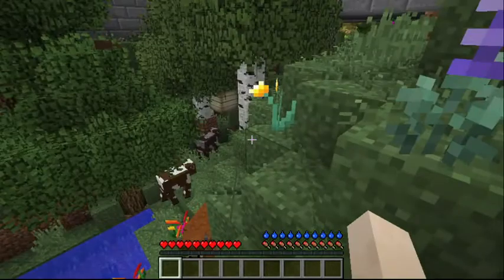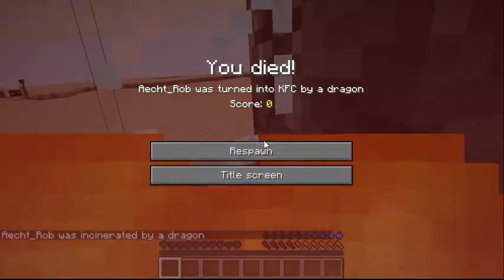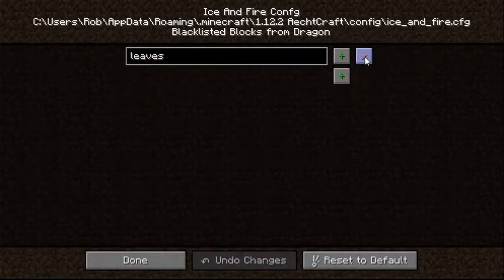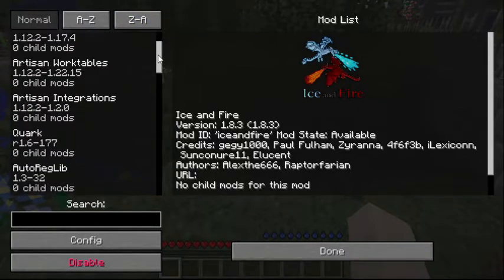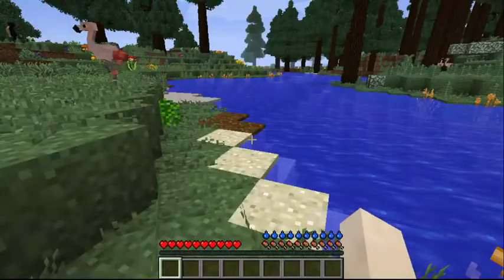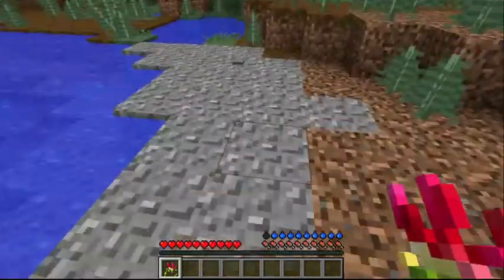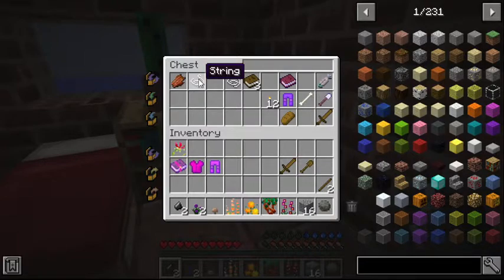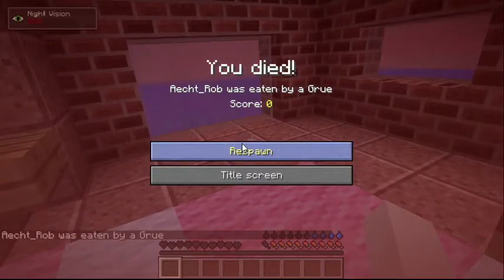Ents: AechtCraft 3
Starting to nail down how these mods are working and interacting. Fixed a few issues with some of them (like making invisible animals visible), and starting to re-config some others.

Most excitingly, this third set of playthroughs resulted in actually making the first progress of gameplay! And there are Ents.

This has some really terrible freeze/lag graphics issues unfortunately, which only kind of settle down a bit after somewhere around the 10 minute area. I thought it was still worth uploading this though, as the commentary and what you can see might still be useful. I'll have a complete re-think for the next video and adjust the entire encoding setup.

Installation: Forge 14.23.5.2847 (MC 1.12.2), 6GB
Texturepack: Dokucraft Biomes o Plenty

Mod list:
Aether Continutaion 1.2.3
Aether Legacy 1.4.4
AlcatrazCore 1.0.4
Artisan Integrations 1.2.0
Artisan Worktables 1.22.15
Athenaeum 1.17.4
AutoRegLib 1.3.32
Baubles 1.5.2
Better Animals Plus 8.0.0
Better Foliage 2.2.0
Better Nether 0.1.8.4
Better Portals 0.3.7.4
Better Questing 3.5.318
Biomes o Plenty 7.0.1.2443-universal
Blockcraftery 1.3.1
Blood Moon 1.5.3
Bonsai Trees 1.1.3-b156
Bookshelf 2.3.590
Bountiful Baubles 0.1.4
Cave Root 1.1.1
Chisel 1.0.1.44
Chisel and Bits 14.33
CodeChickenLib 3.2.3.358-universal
Coffee Spawner 1.0.2
Coral Reef 2.5
Coroutil 1.2.32
Corpse 1.06
Cosmetic Armor Reworked v4a
Craftable Horse Armour 1.3.0
CreativeCore v1.9.74
CTM 1.0.1.30
Cucumber 1.1.3
Custom Mob Spawner 3.11.4
Cyclops Core 1.6.0
DarknessLib 1.0.0
Dawn of Time Builder Edition 1.0.0
Defiled Lands 1.4.3
Doomlike Dungeons 1.12.10
Dr Zharks MoCreatures 12.0.5
Dynamic Surroundings 3.6.0.2
Dynamic Surroundings HUDs 3.6.0
Dynamic Trees 0.9.6
Dynamic Trees - Pams HarvestCraft Compat 1.4.2
Electroblobs Wizardry 4.2.5
Enchanting Plus 5.0.176
EnderCore 0.5.73
EnderIO 5.1.52
End Reborn III 0.3.1
Epic Seige 13.165
EvilCraft 0.10.78
Exotic Birds 3.1.0
ExplorerCraft 2.2.9
Extended Crafting 1.5.6
Extra Alchemy 0.5.2
Extra Golems 7.1.8
Extreme Reactors 0.4.5.67
Eyes in the Darkness 0.1.0
Farlanders 1.0.1
Ferdinands Flowers 1.10.4.1
Forgelin 1.8.3
Forgotten Items 1.2.1
MrCrayfish Furniture 6.3.1
Grue 1.6.0
Guidebook 2.9.2
Ice and Fire 1.8.3
Ido (Fast swimming) 1.1.0
AtomicStrykers Infernal Mobs 1.12.2
ItemPhysic_Full 1.4.27
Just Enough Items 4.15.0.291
Jut a few Fish 1.7
kjlib 1.0.4
LibraryEx 1.0.12
LLibrary 1.7.19
Lost Aether Content v0.1.1
Lost Cities 2.0.21 [New config for world gen by Aecht Rob]
Lost Souls 1.1.4
Lycanites Mobs 2.0.5.0
Magic Kingdoms 1.1.14
Mantle 1.3.3.55
Minerva-library 1.0.13
MJRLegendsLib 1.1.9
Mowzies Mobs 1.5.4
Multimob 1.0.5
Mystical Agriculture 1.7.5
Mystical Agriculture Additions 1.3.2
MysticalLib 1.4.0
Mystical Wildlife 1.3.0.1
NetherEx 2.0.15
NotEnoughIDs 1.5.4.4
No Tree Punching 2.0.20
NuclearCraft 2.18I
Optifine 1.12.2_HD_U_F5
OreLib 3.6.0.1
Pams HarvestCraft  1.12.2zf
Placebo 1.6.0
Primitive Mobs 1.2.3a
Quark r1.6-177
Questbook 3.1.1
Realistic Torches 2.1.1
Redstone Flux 2.1.0.6-universal
Rexs Additional Structures 2.3.1
Rockhounding Chemistry 3.46
Rockhounding Core 3.22
Roguelike Dungeons 1.8.0
Ruins 1.12.2
Rustic 1.1.2
Save My Stronghold 1.0.0
Serene Seasons 1.2.18-universal
SimpleCore 1.7.3.4
Simple Ores 1.11.2.2
Sound Physics 1.12.2
Spartan Shields 1.5.4
Spartan Weaponry 1.3.8
StandardExpansion 3.4.171
SteveKunGsLib 1.1.5
Straw Golem 1.4.1
Stygian End 1.0.4
Swamp 2.6
The Betweenlands 3.5.4-universal
Tough as Nails 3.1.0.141-universal [hot/cold effects turned off]
Tree Chopper 1.2.4
Trumpet Skeleton 1.0.2.1
TschippLib v1.1.3
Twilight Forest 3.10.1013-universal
Underground Biomes Constructs 1.3.7
ViesCraft 5.9.13
Vies Machines 1.0.0
Waystones 4.0.72
Weather, Storms & Tornadoes 2.6.12
Wither Skeleton Tweaks 2.6.3
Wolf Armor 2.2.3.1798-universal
Worleys Caves 1.5.1
Yungs Better Caves 1.6.0
ZeroCore 0.1.2.8
Zombie Awareeness 1.11.16